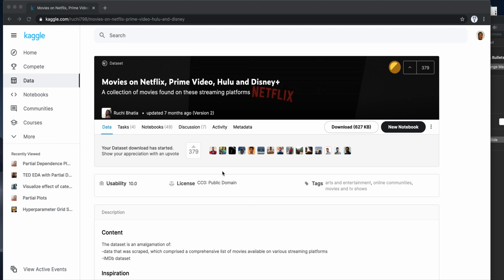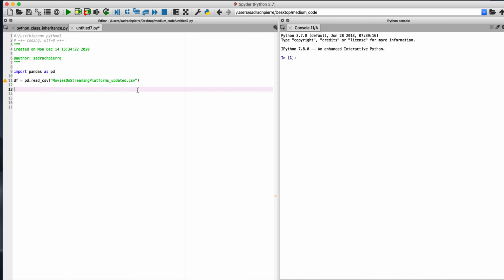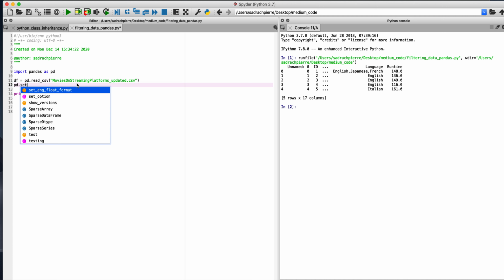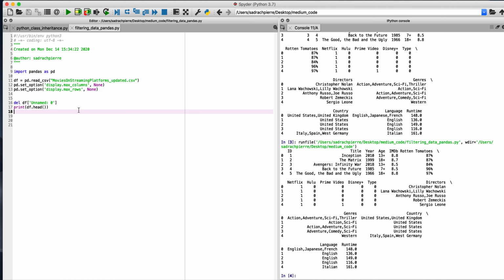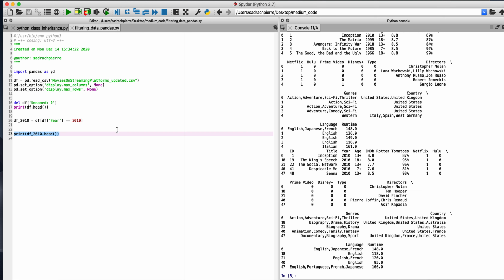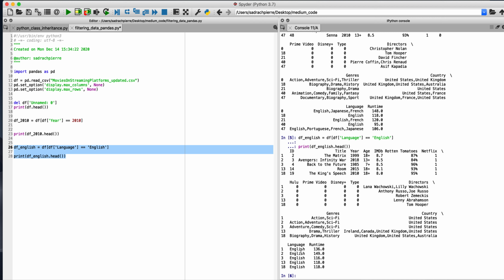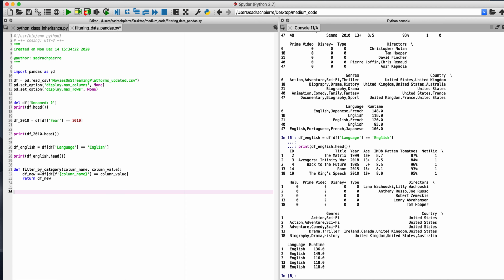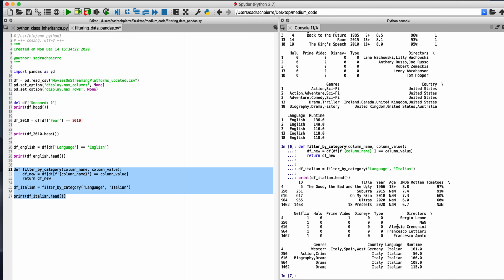Python Tutorial: Filtering Data with Pandas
In this video we discuss how to filter a Pandas dataframes by column value using the "Movies on Netflix, Prime Video, Hulu and Disney +"  data set.

If you are interested in learning more about data manipulation with pandas, machine learning or even just some of the basics of python programming check out “Python for Data Science and Machine Learning":